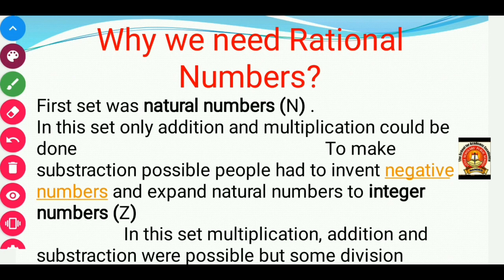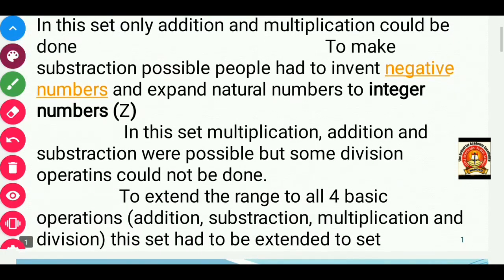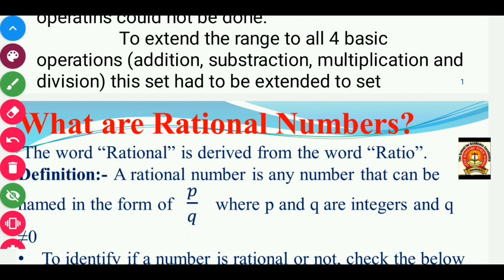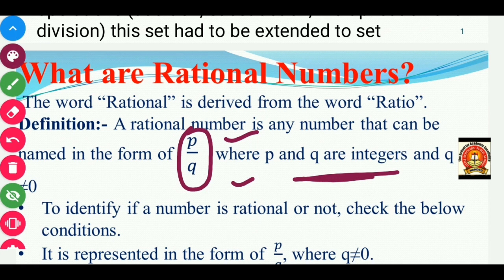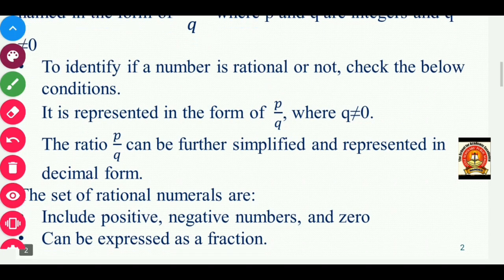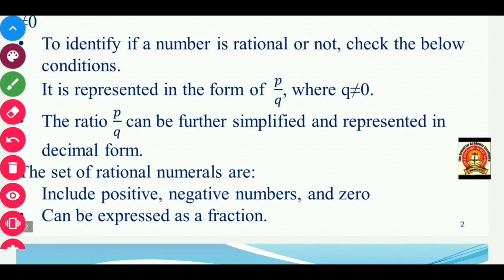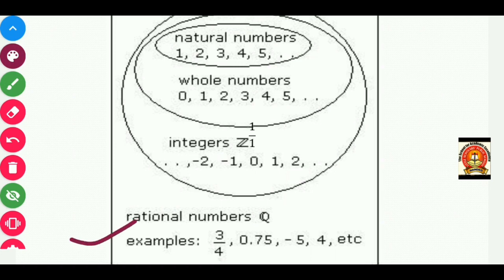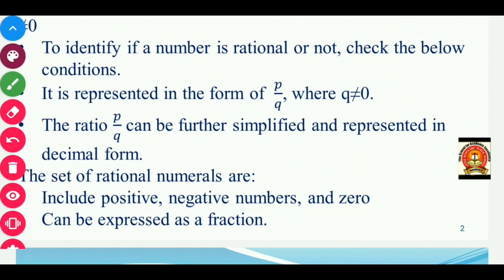Rational Numbers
Need of rational numbers